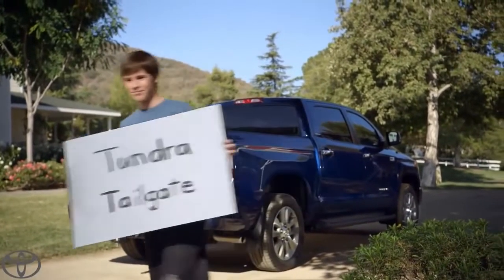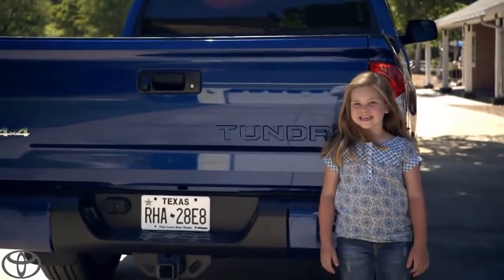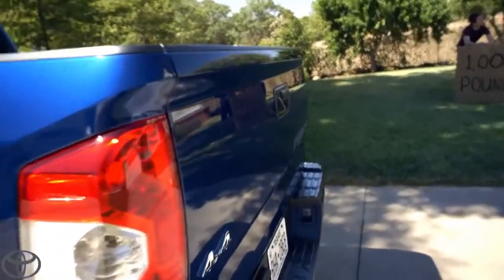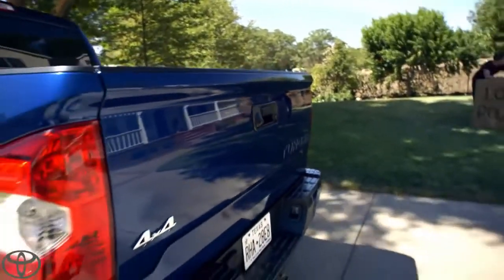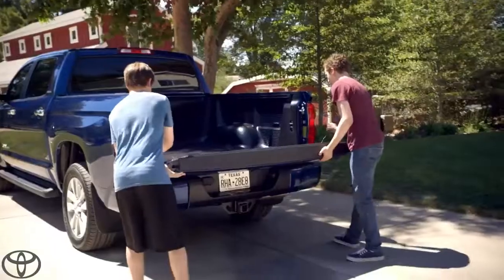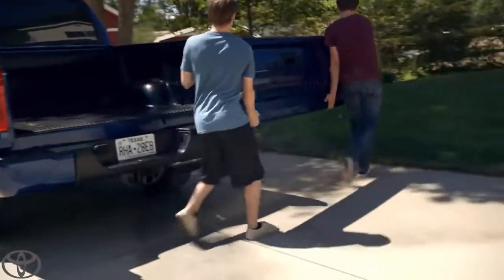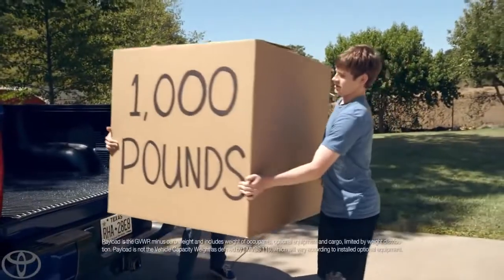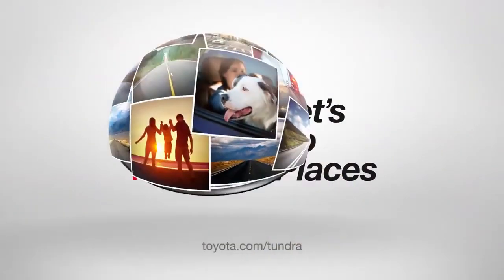Dad's New Tundra Tailgate Toyota Tundra